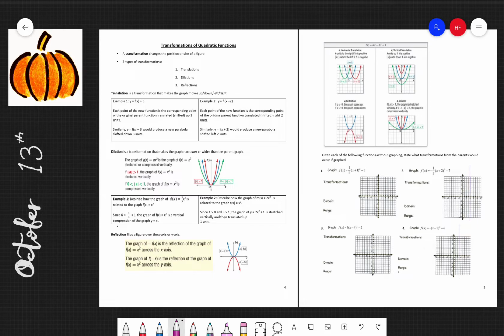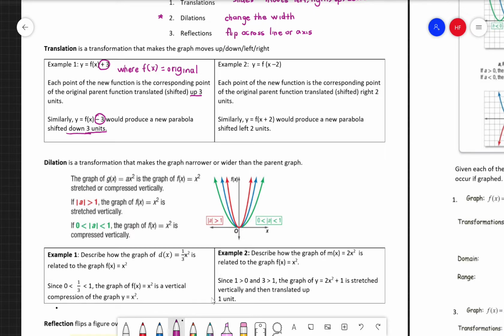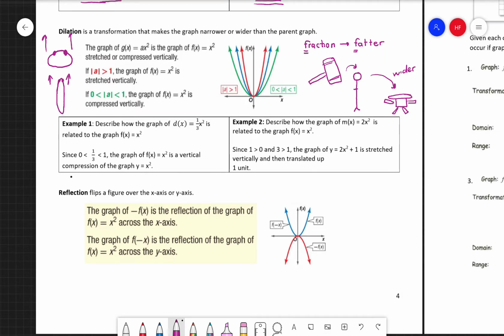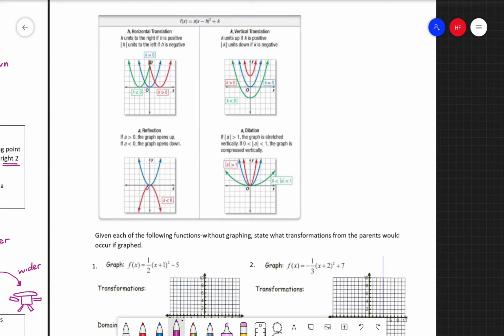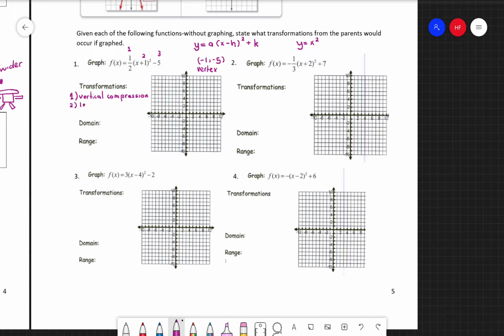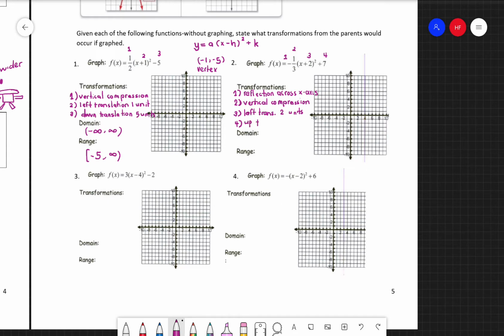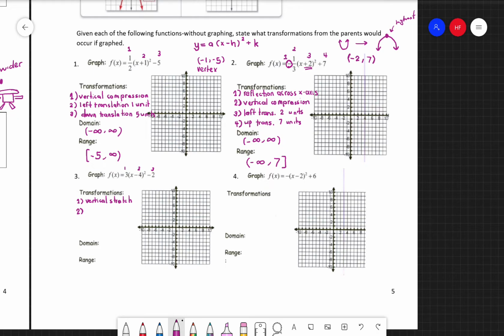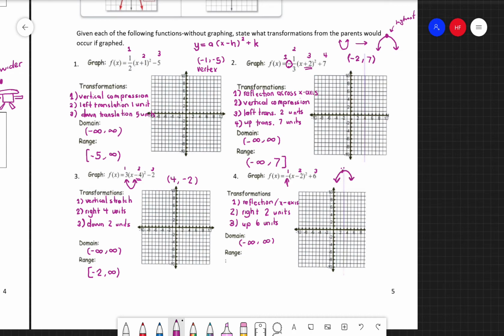Algebra 2 - Quadratic Function Transformations